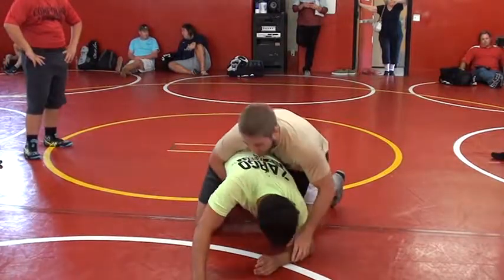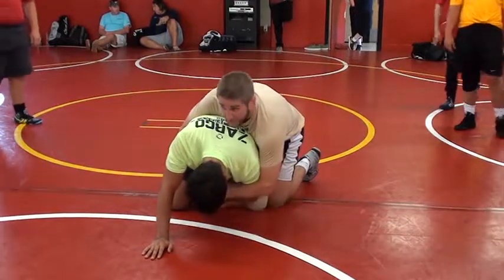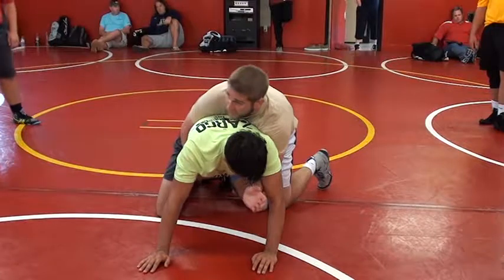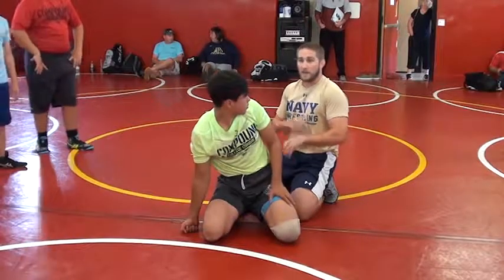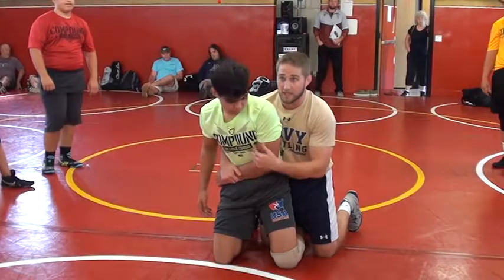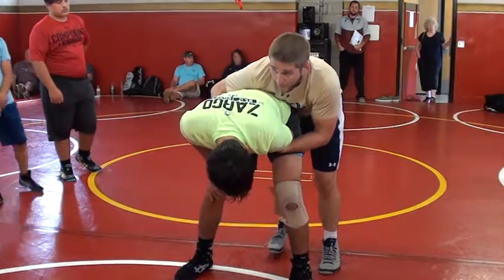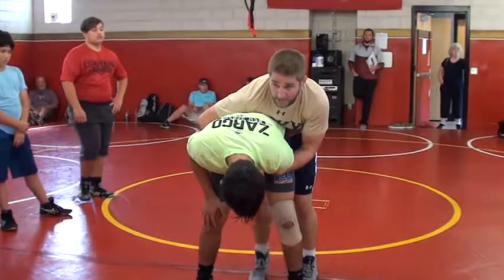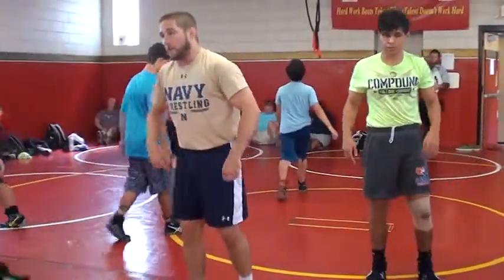Cleveland Standing Tilt Set Up